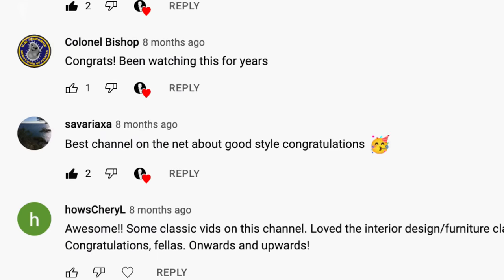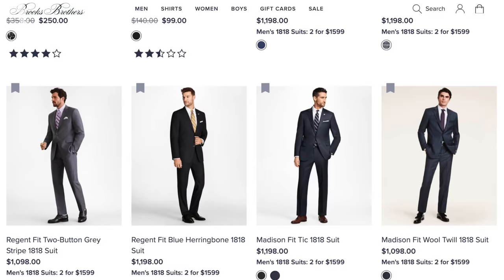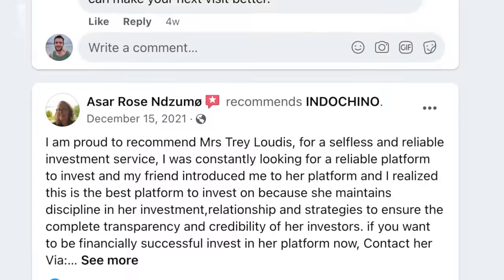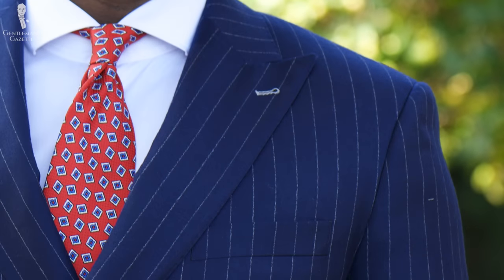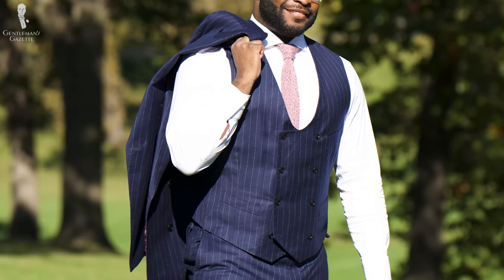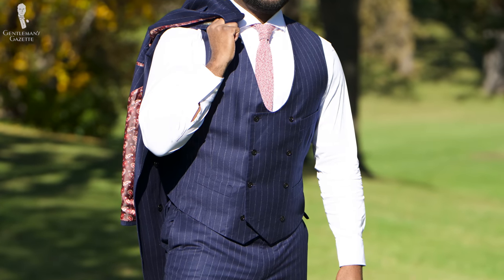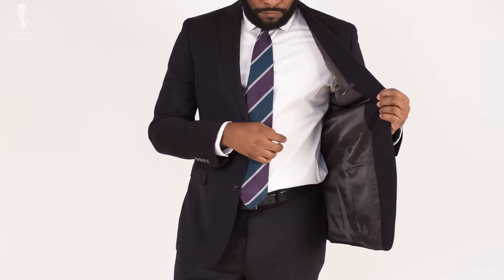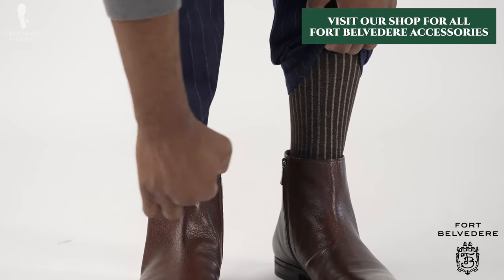I Bought a Custom Suit--Here's My Review, 5 Years Later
We examine one of Kyle's first custom suits, his likes and dislikes, and what he'll keep in mind for future custom purchases

→ Ask Kyle Anything!

VIDEO CREDITS:
→ Script: Kyle Thibodeaux & Jack Collins
→ Camera: Chris Dummer
→ Editing: Jonathan Oster
→ Visual Supervision: Jack Collins & Preston Schlueter

00:00 Custom Suit Review Introduction

During our past live streams, we got a lot of comments and requests to show off some of our very first custom-made clothing pieces and we thought it was a great idea!

00:49 What Kind of "Custom" Suit?

It’s a made-to-order suit from Indochino. It isn’t a fully bespoke suit from a Savile Row tailor but at the same time, it’s not a readily available off-the-rack suit either. Also, it isn’t Kyle's very first custom suit. That suit was a solid navy suit from Brooks Brothers but as it no longer fits, it didn’t feel like the best choice for this video.

01:50 Indochino Background

Indochino was founded in 2007 by Heikal Gani and Kyle Vucko. Originally, the company was online only. Now, this is still the case today, as Indochino has opened around 50 brick-and-mortar locations in America and Canada.

As of 2021, Indochino has also partnered with the department store, Nordstrom, where over 20 locations now bear an in-store Indochino. Since the company started up, they’ve been a big source of conversation in the menswear world because of their overall “affordability” marketing.

03:23 Kyle's Custom Suit Details: Jacket

The suit is a made-to-order double-breasted 3 piece suit.  It is made in a navy pinstripe. The jacket is constructed in a traditional 6 X 2 stance, with lapels that aren’t too wide. The jacket is lined in a paisley pattern. The rest of the jacket is quite traditional, in that it has double vents at the rear, a straight welted breast pocket, and flapped hip pockets that are cut at an angle.

04:54 Waistcoat (Vest)
Just like the jacket, the waistcoat is a double-breasted closure but unlike the jacket, it doesn’t have lapels.

05:29 Trousers (Pants)
The suit trousers feature a Side Tab closure and a flat front finish with no cuff.

05:40 An Explanation of Kyle's Choices

The double-breasted option remains one of Kyle's favorite suit jacket features and looks great on someone with broad shoulders and chest too. Kyle made it a three-piece as he likes the option to remain appearing “dressed” or “put-together” even if he removes the jacket.

As for the fabric, Kyle has worn the suit in various seasons (except summer) but primarily chose it for its weight and warmth for cooler months.

06:52 Kyle's Likes & Dislikes

 → color and pattern he chose. It feels quite timeless and true to Kyle and his personality.
→ the DB feature is still his favorite. Although he occasionally wears non DB

07:17 What Would Kyle Change About The Suit Today?

→ As Kyle's size shifted over the years, the side tab closure became less effective as opposed to belt loops.
→ To purchase the trousers with belt loops or buy a 2nd pair with belt loops.
→ Purchase the same pattern & color with a lighter fabric.

We hope you all enjoyed the video, and we're curious: We wonder what your first custom suit experiences were like? And, if you’d like to see anyone else at the Gentleman’s Gazette do the same thing and talk about their first custom suit experiences, Let us know too!

08:04 Outfit Rundown